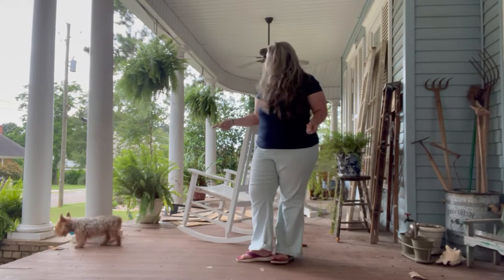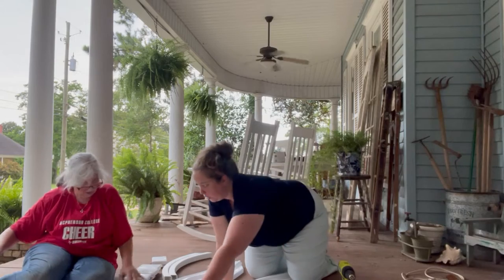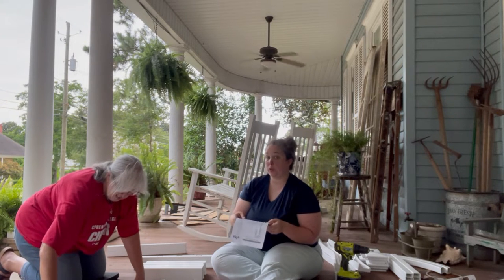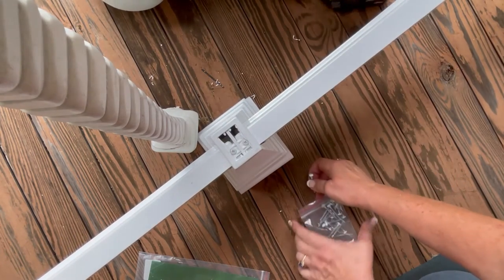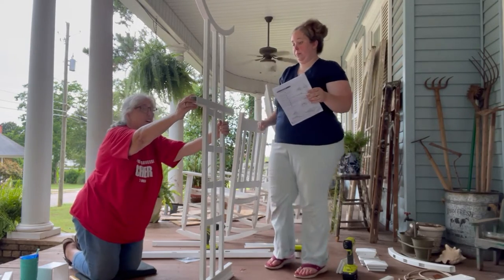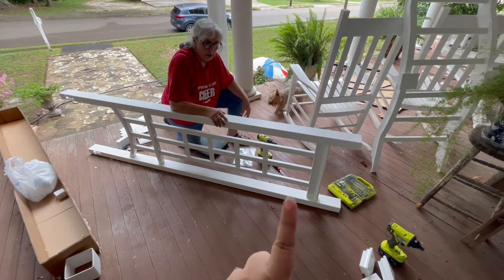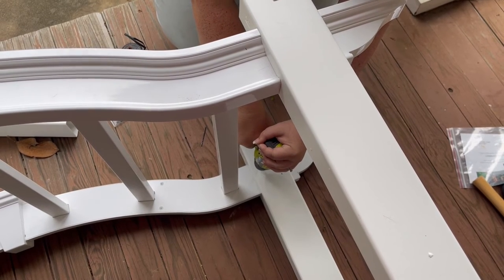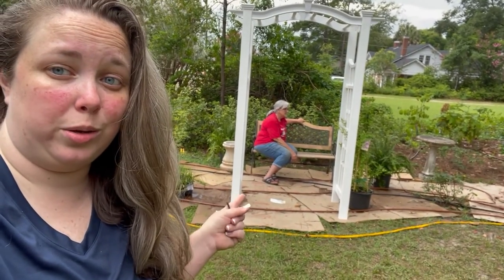Building an Arbor for Mom's Peggy Martin Climbing Rose (Zone 8b)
VITA FLORENCE VINYL ARBOR (WHITE)